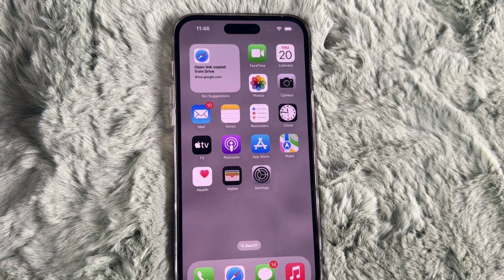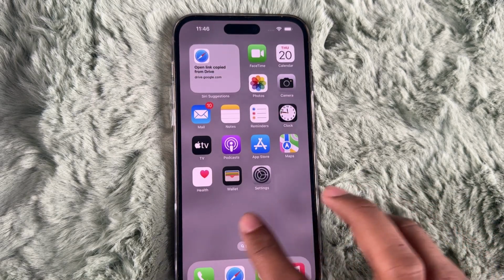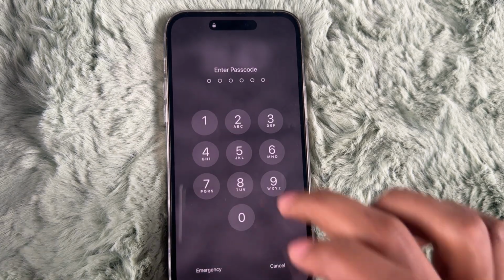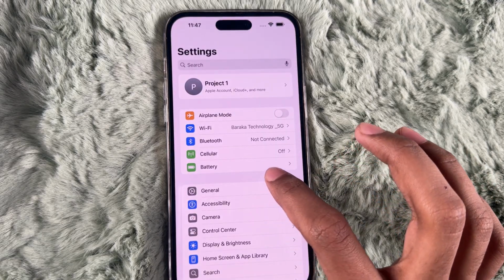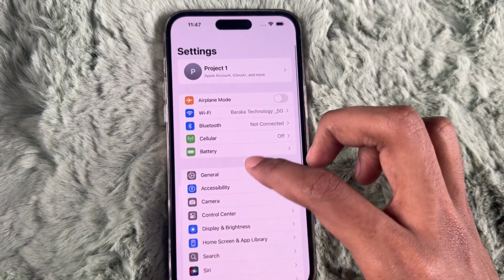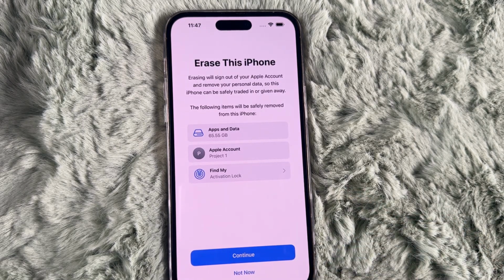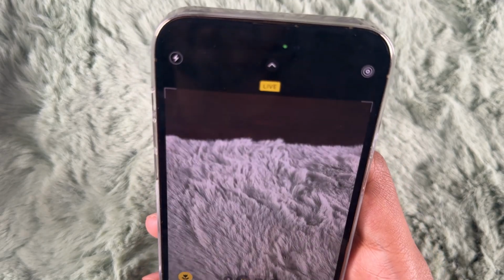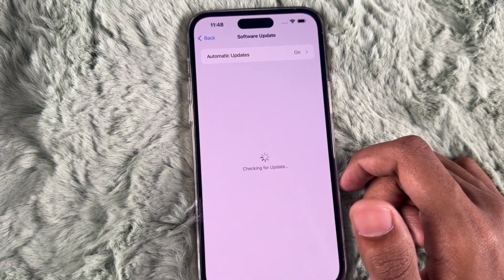How To Fix iPhone Flashlight Not Working After iOS 18 Update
"iPhone flashlight not working after the iOS 18 update? 🔦🚫 Don't worry! In this quick guide, we'll show you simple fixes to get your flashlight working again. Watch now and light up your device! 💡📱